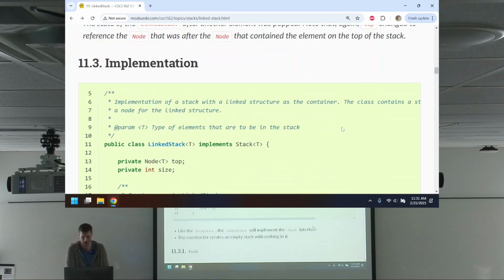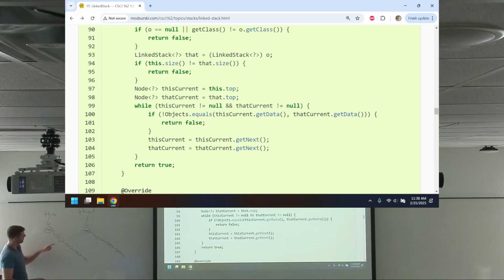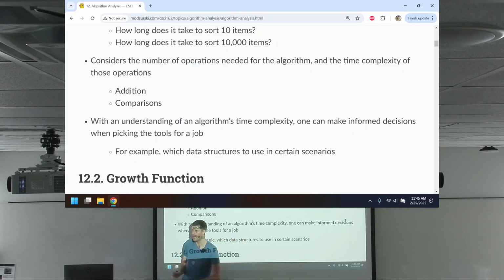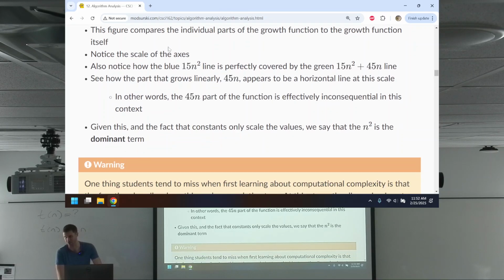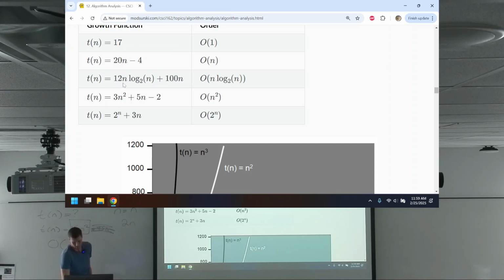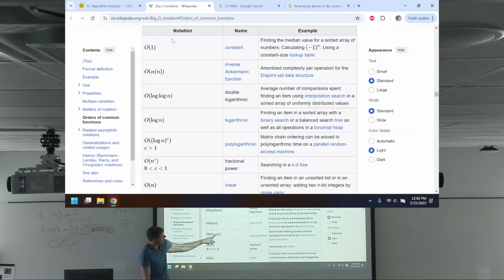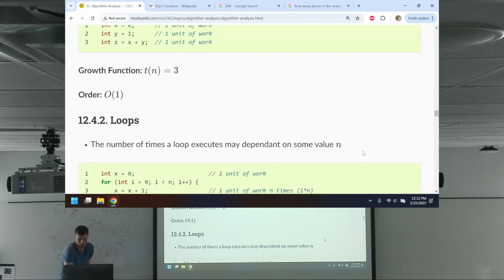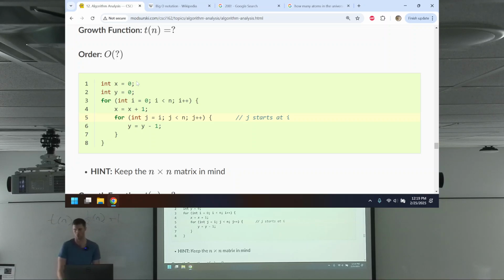CSCI 162 --- February 25, 2025: Algorithm Analysis Overview